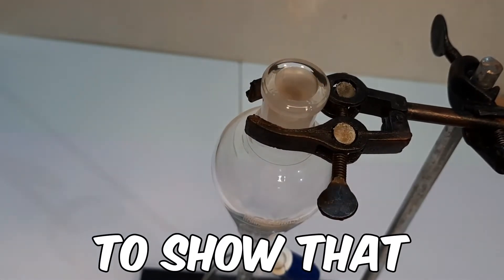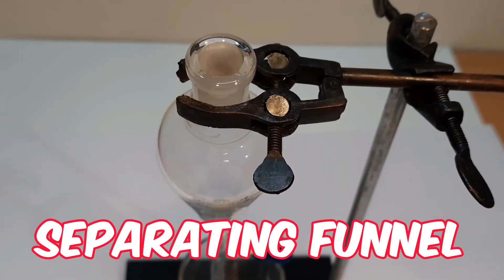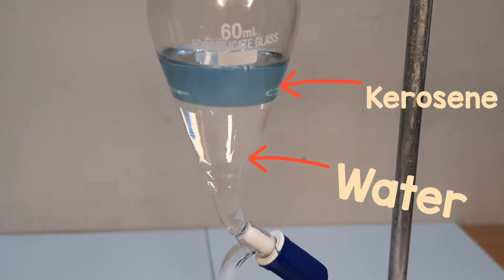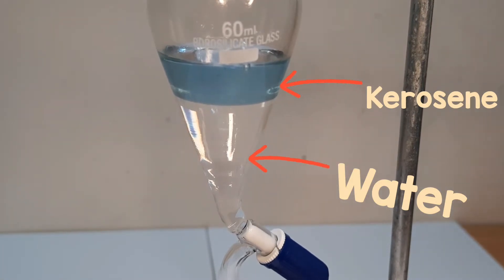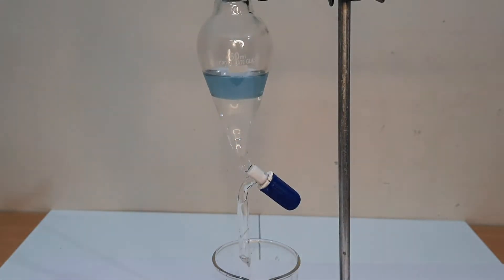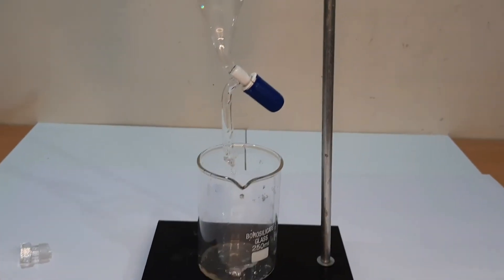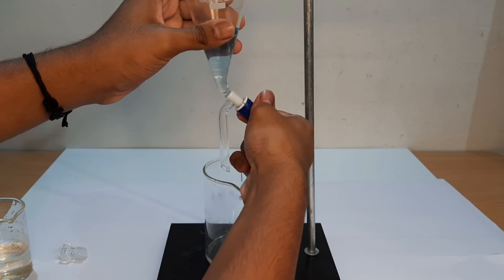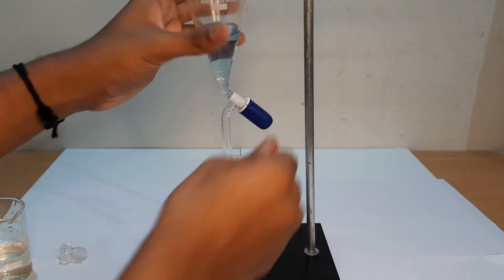Separation of Immiscible Liquids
Separation of Immiscible Liquids...(Separating Funnel)

Separation
 Immiscible
Density
Liquids